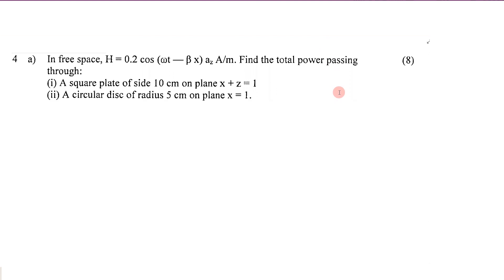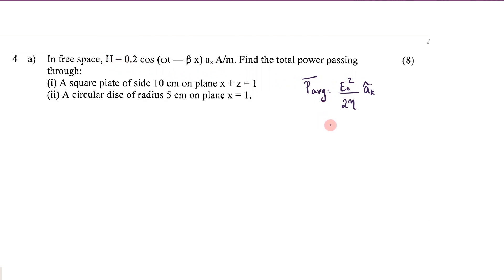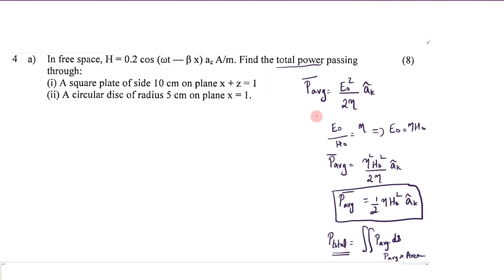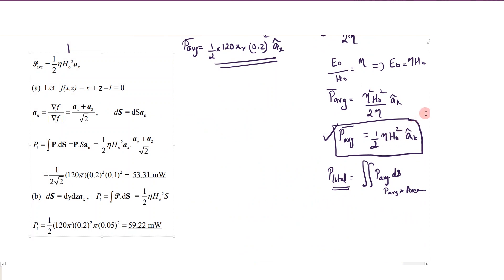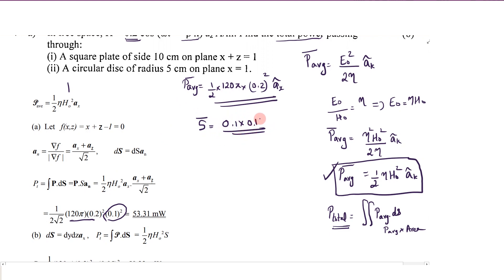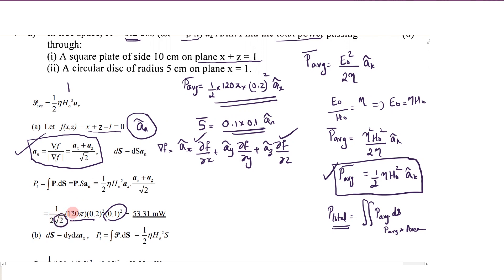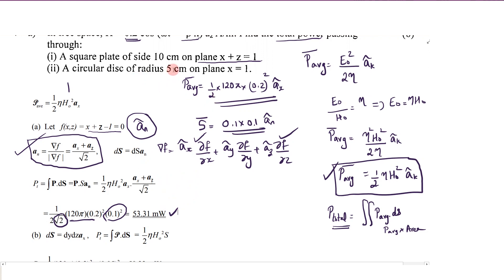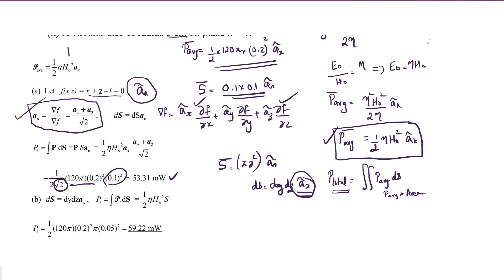KTU | ECT 302 | Electromagnetics | KTU Previous Questions Part 4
KTU Previous Questions Part 4